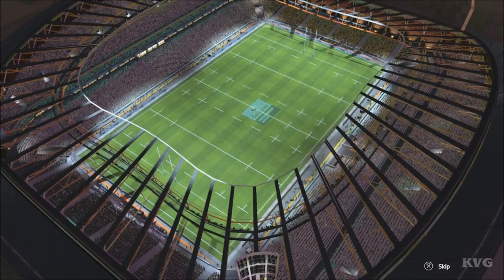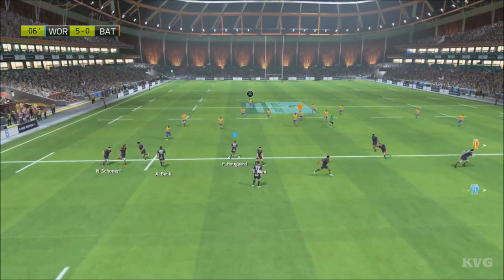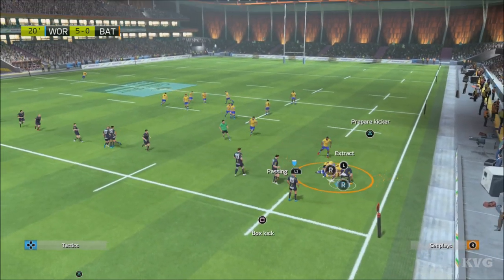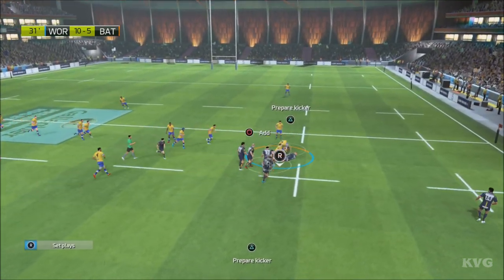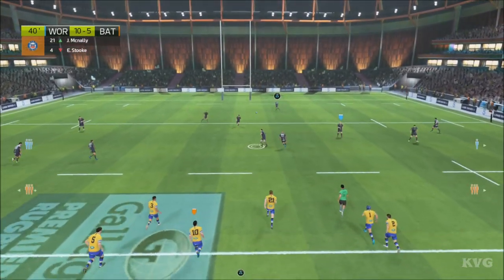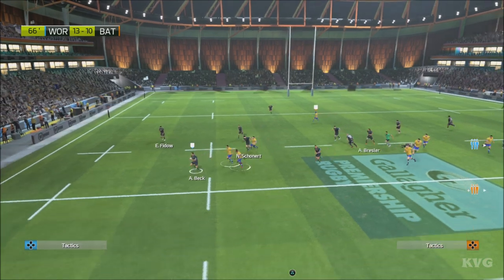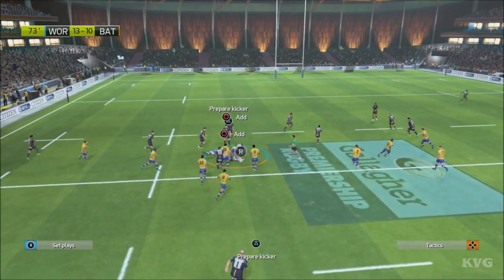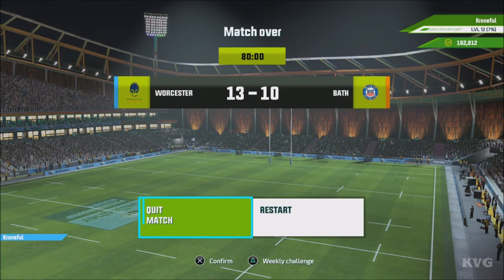Rugby 20 - Worcester Warriors vs Bath Rugby - Gameplay (PS4 HD) [1080p60FPS]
Game Information:
Play with the best national teams and biggest leagues in intense single-player and multiplayer matches, local or online: Top 14, Pro D2, Gallagher Premiership and Pro 14.
Experience unprecedented tactical depth that recreates all the intricacies of the modern game.
On the pitch, you can tweak your game plan, manage your line-out, initiate set moves, find spaces and give your side the winning edge!